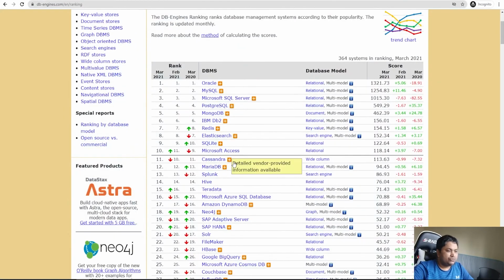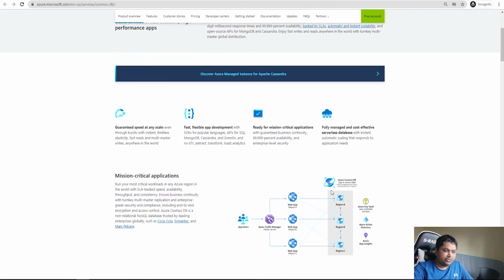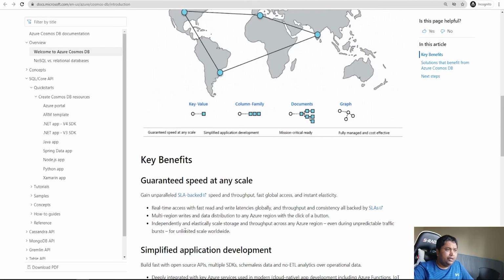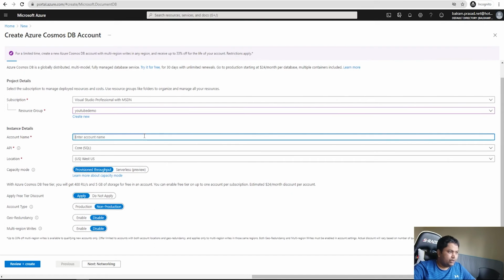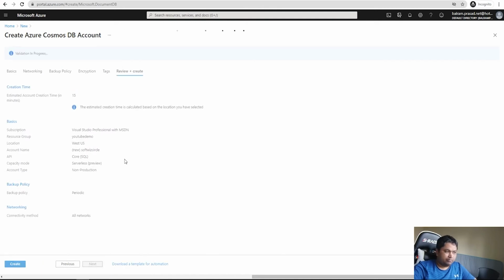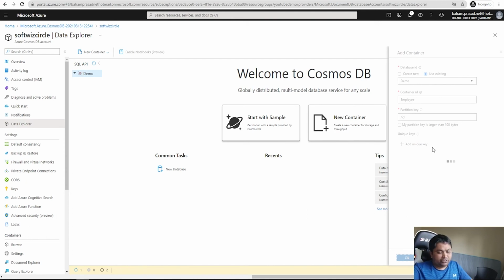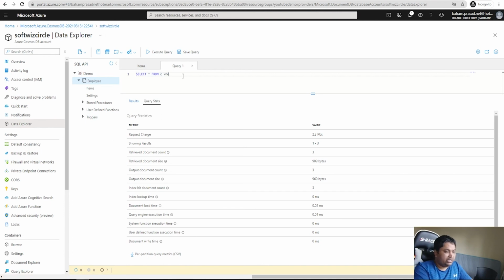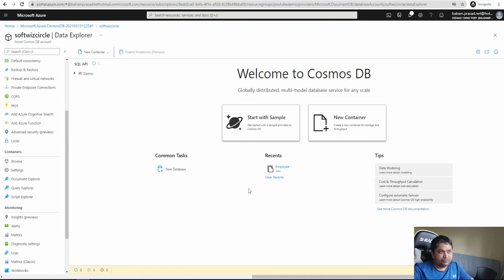Getting Started with Azure Cosmos DB: A Beginner's Guide to Creating Databases and Collections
In this beginner's video to Azure Cosmos DB, you'll learn everything you need to know to get started with this powerful distributed database service from Microsoft. We'll cover the basics of what Azure Cosmos DB is and how it can be used, and then walk you through the process of creating your first Cosmos DB account. From there, we'll show you how to create a database and a collection, two essential components for storing your data in Cosmos DB. By the end of this video, you'll have a solid understanding of how to use Azure Cosmos DB to create and manage your own distributed databases. Whether you're a developer, a data analyst, or just curious about what Cosmos DB can do, this video is the perfect place to start!